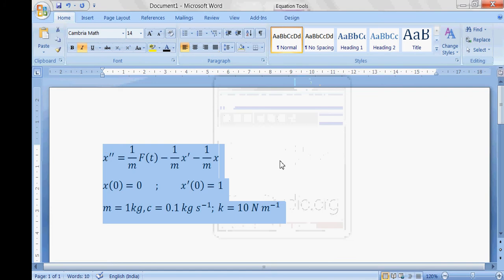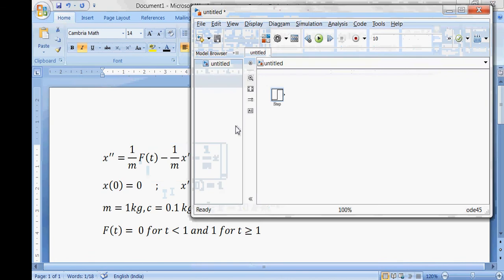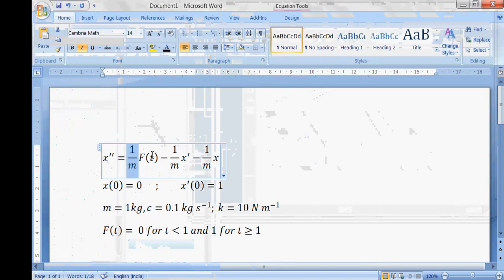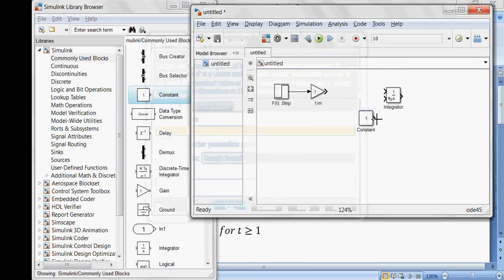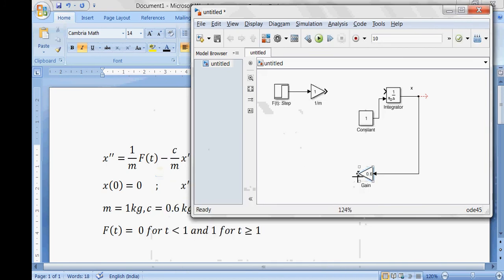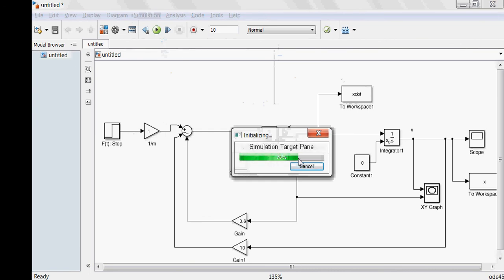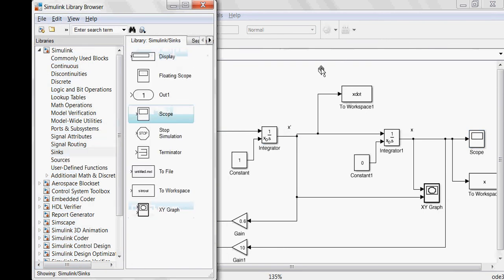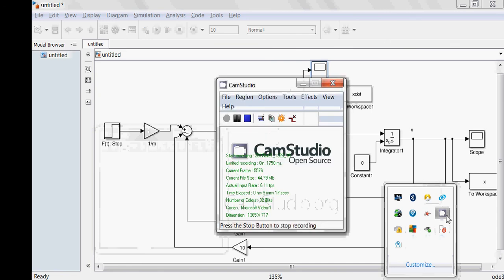Solving second order ordinary differential equation using simulink - spring mass damper